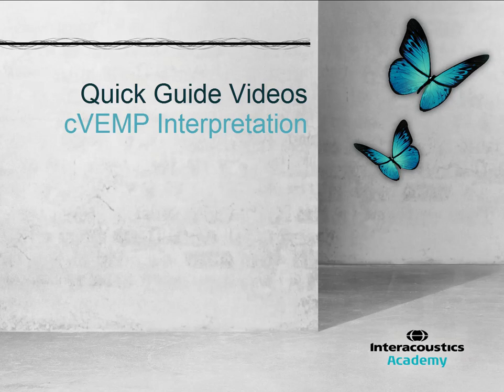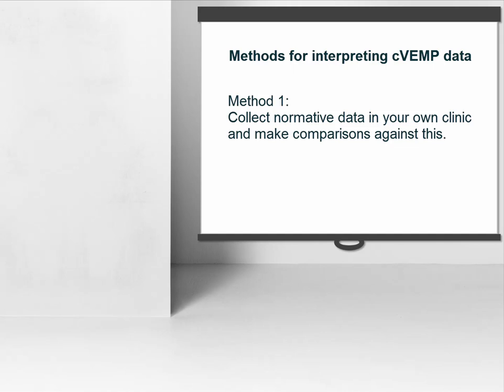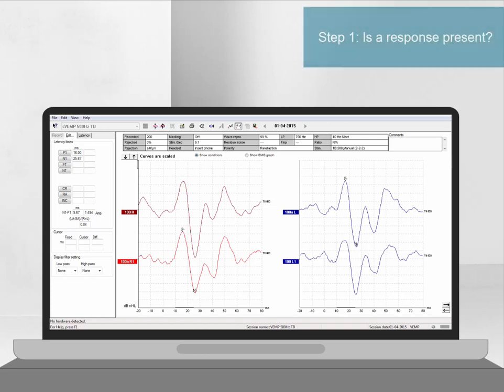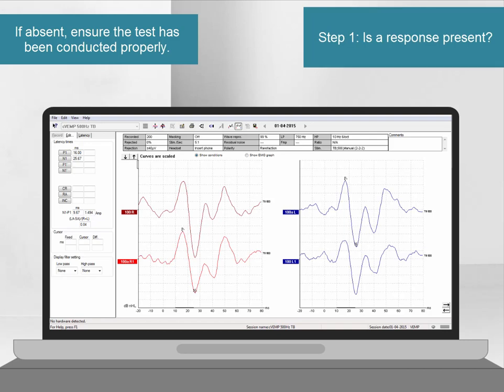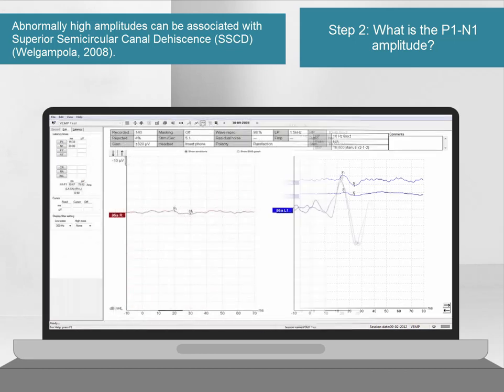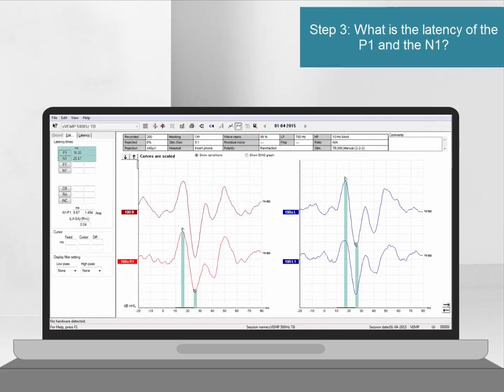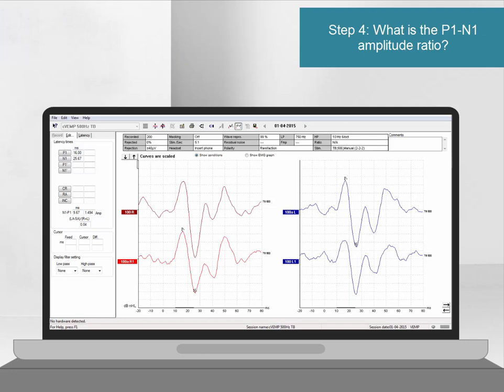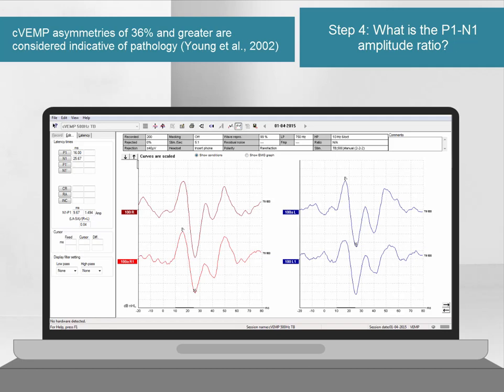cVEMP: Clinical Interpretation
This video explains how to interpret a cervical vestibular evoked myogenic potential (cVEMP) recording.

Timestamps:
0:00 Introduction
0:10 Methods for interpreting cVEMP data
0:33 Is a response present?
0:57 What is the P1-N1 amplitude?
1:29 What is the latency of the P1 and the N1?
1:47 What is the P1-N1 amplitude ratio?
2:16 References

To learn more about cVEMP testing, head to our cVEMP guide